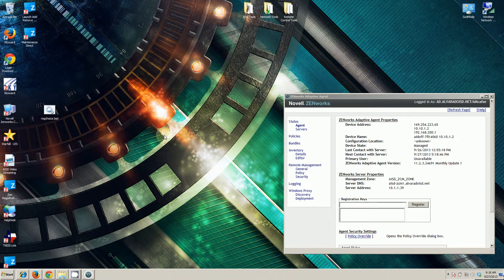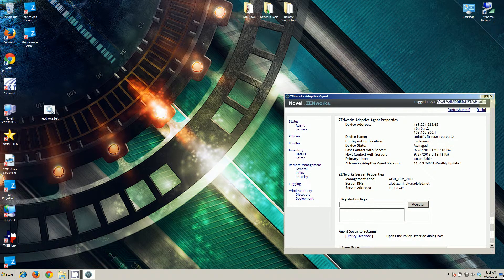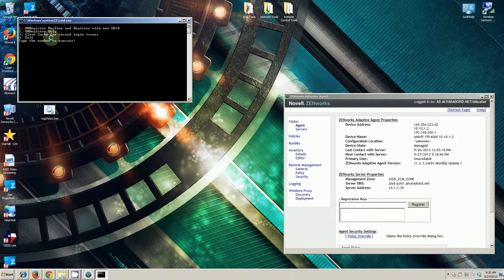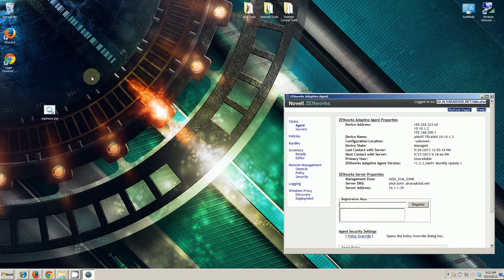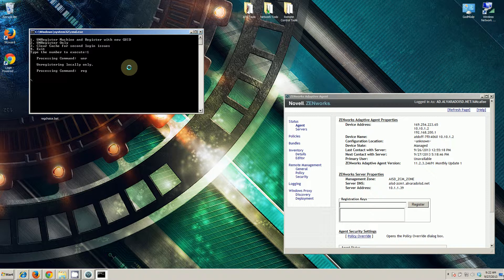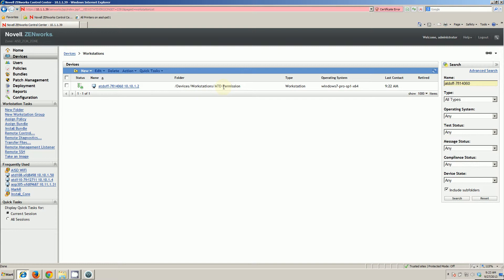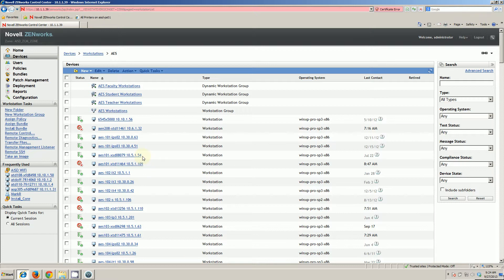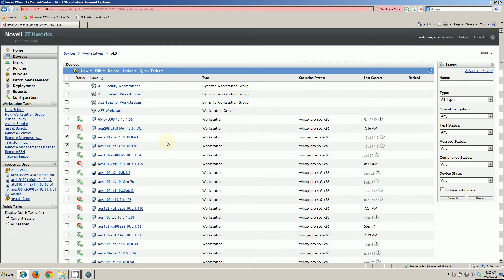Zenworks Workstation Reregistration Process Using Custom Batch File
Quickly explains the process to follow to reregister workstations with the Zenworks server and how to deal with duplication registrations.

Here is the script I use without the plain text login info for our zenworks server.
@ECHO off
cls
:start
ECHO.
ECHO 1. UNRegister Machine and Register with new GUID
ECHO 2. UNRegister Only
ECHO 3. Clear Cache for second login issues
ECHO 4. Exit
set choice=
set /p choice=Type the number to execute:
if not '%choice%'=='' set choice=%choice:~0,1%
if '%choice%'=='1' goto unregreg
if '%choice%'=='2' goto unreg
if '%choice%'=='3' goto cc
rem if '%choice%'=='3' goto regguid
if '%choice%'=='4' goto exit
ECHO "%choice%" is not valid please try again
ECHO.
goto start
:unregreg
zac unr -f -u username -p password
zac reg -g -u username -p password
goto end
:unreg
goto end
:regguid
goto end
:cc
zac cc
goto end
:exit
goto end
:end